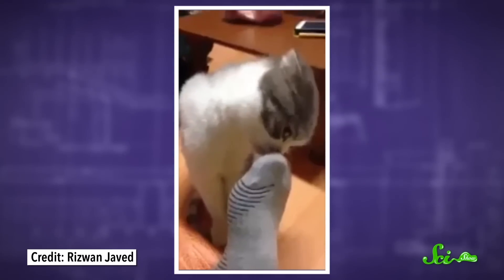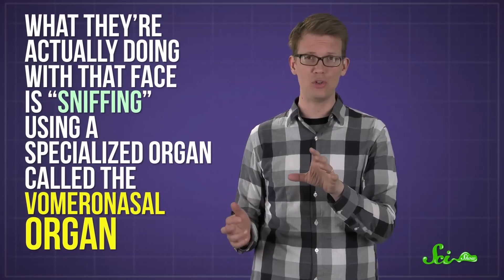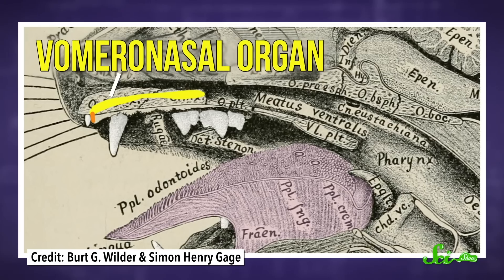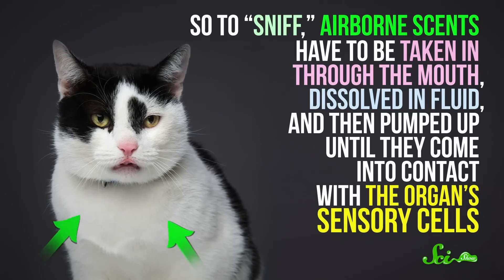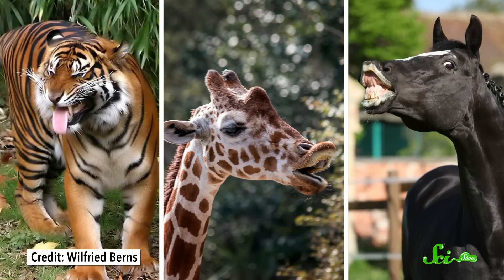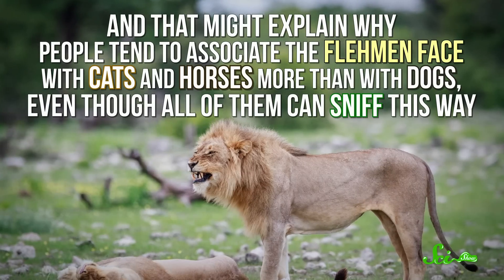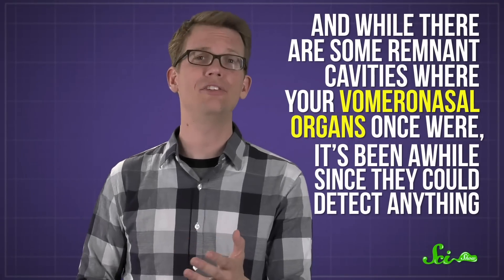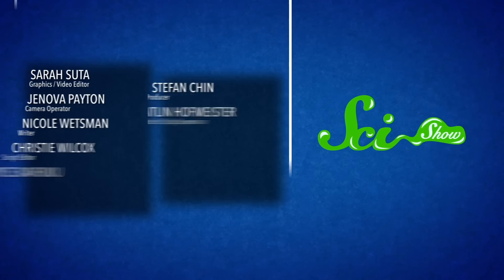Why Is Your Cat So Disgusted With You?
Sometimes your cat looks at you like they’re just absolutely revolted. So, does your cat think you're gross?